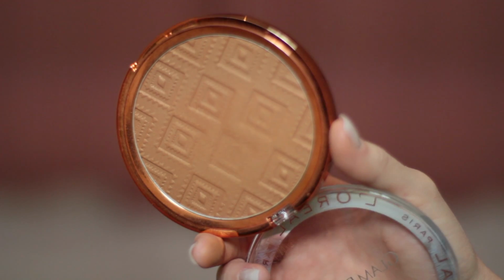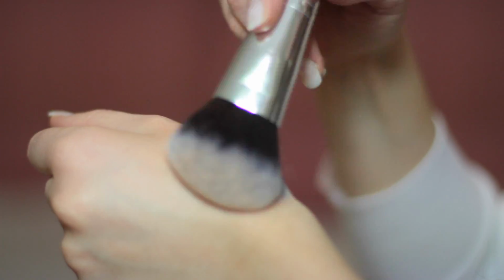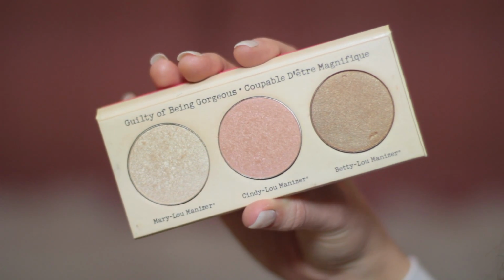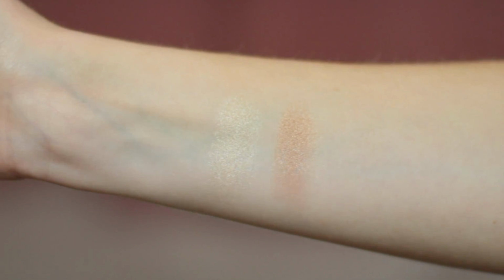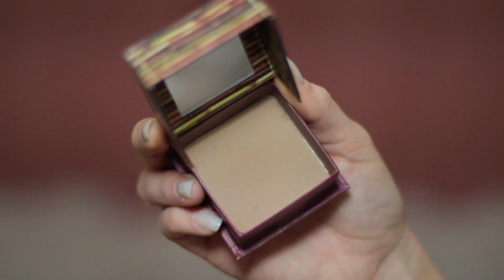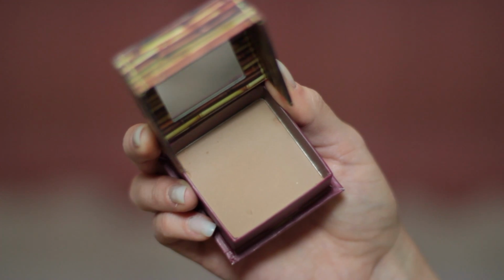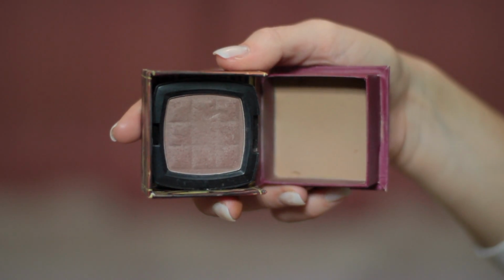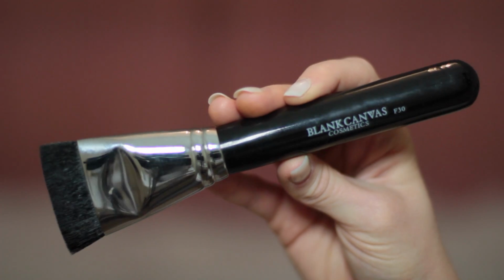Bronzing Vs Contour | Chapter 4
The difference between bronzer and contour - We are still on chapter 4 of my makeup book - in this chapter I show the difference between Bronzing and Contour. Check out the book on page 33 and follow along with the video.
Instore - Easons and select bookstores and pharmacies around Ireland (If you can't find my book in Ireland let me know)

sineadycady

Products used:
]LOreal Glam Bronzer which can be used on face and body
Large powder brush is best for this -
I would recommend - F25 F42 F16 F03 any of these brushes will work for apply bronzer - Brushes

Contouring you need a matte cooler toned bronzer
Benefit Holla Bronzer is a neutral matte bronzer so it can be used for both bronzing and Contouring
Looking for a drugstore alternative try Sleek contour kits.
NYX Taupe Blush (the old one) is a cool grey undertones matte blush that can only be used for contouring.
I would recommend - F30 F32 F15 F28 any of these brushes will work for apply contour - Brushes

Thank you again for helping me reach 800,000 subs I couldn't have done it without you! xx Thank you!